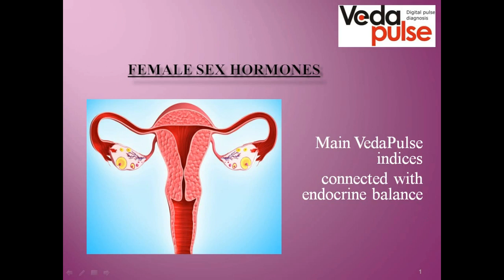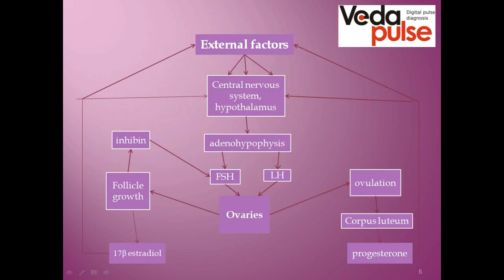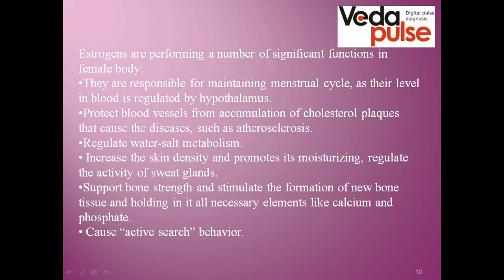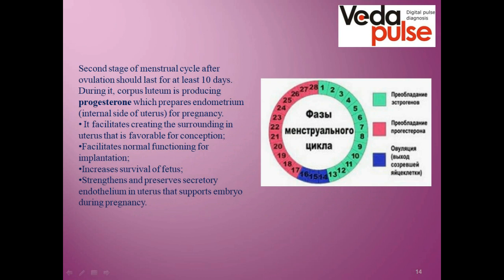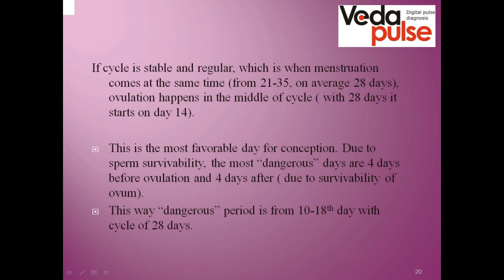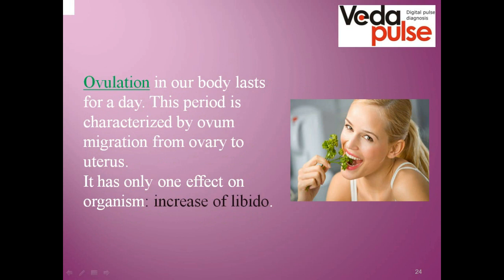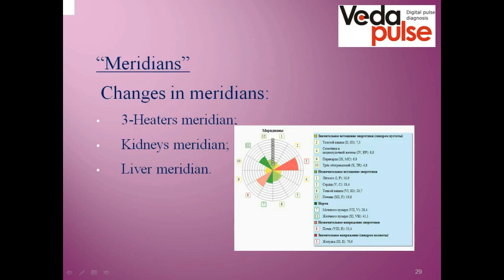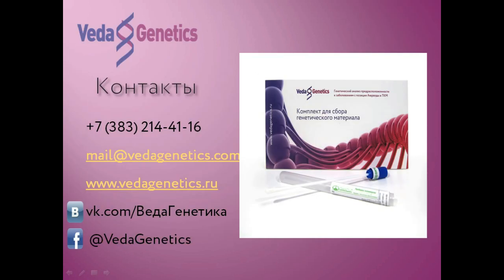Female sex hormones. Main VedaPulse indices connected with endocrine balance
Webinar topics:

 - Female biorhythms;
 - What happens to a woman's body in the first and second halves of the cycle;
 - The most favorable time period for conception;
 - VedaPulse indices indicate changes in the endocrine system.

Expert: Elena Archibasova, Ph.D., physician, Professor of the Department of normal physiology in Novosibirsk State Medical University, specialist of technical support department of the "Biokvant" company.